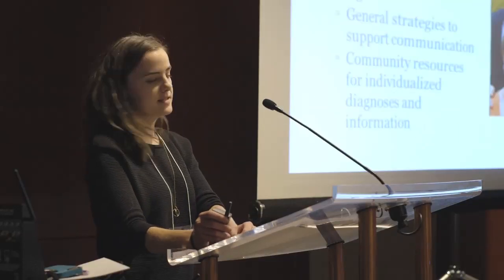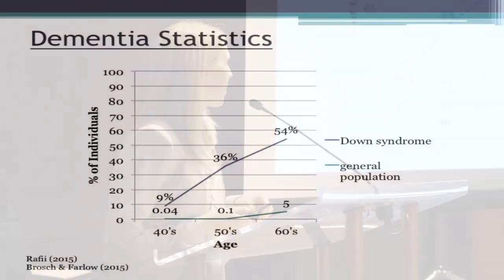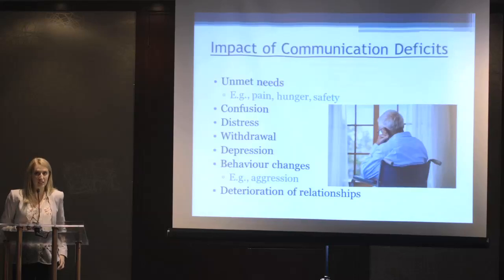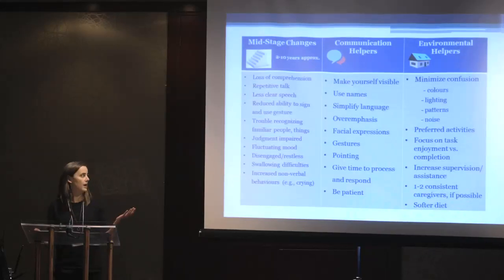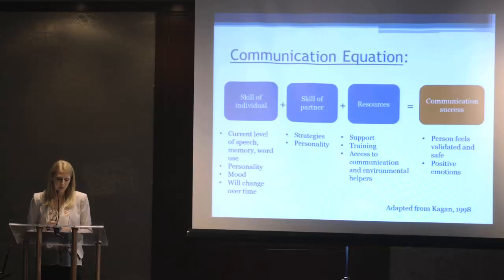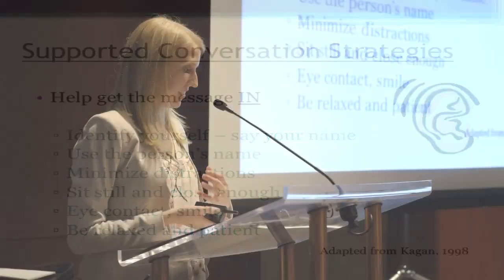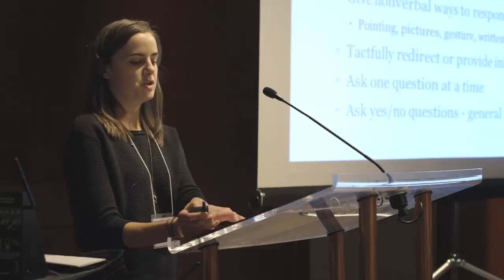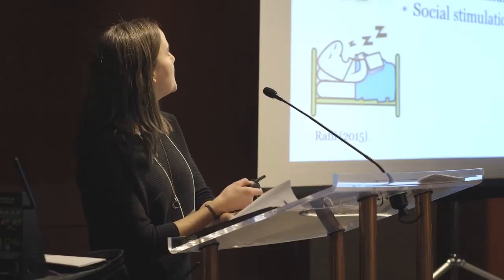Riley Rosebush and Jillian Baldwin: Down Syndrome and Alzheimer’s Disease: Supporting Communication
Riley Rosebush, M.Sc. RSLP and Jillian Baldwin, M.Sc. RSLP present on supporting communication for people with Down syndrome and Alzheimer's at the Down Syndrome Research Foundation's 20th Anniversary conference, "From Good to Great: Enhancing Quality of Life for People with Down Syndrome," Oct. 23-24, 2015, Vancouver, BC.